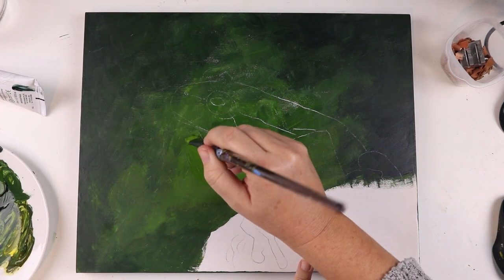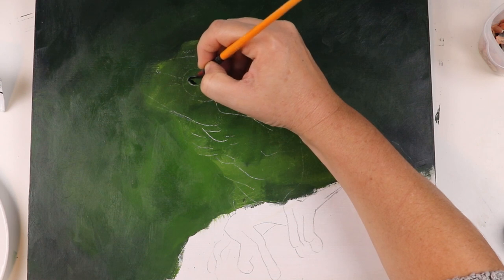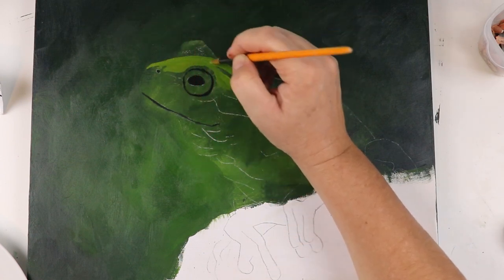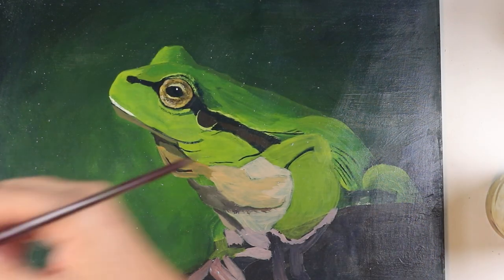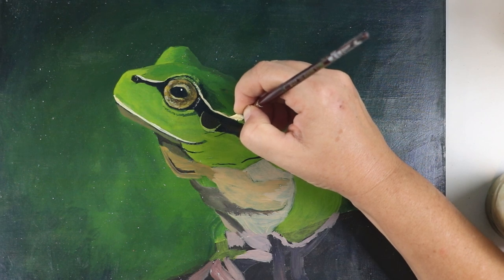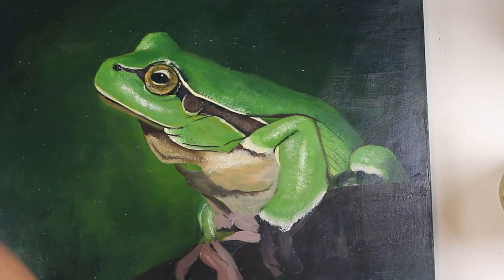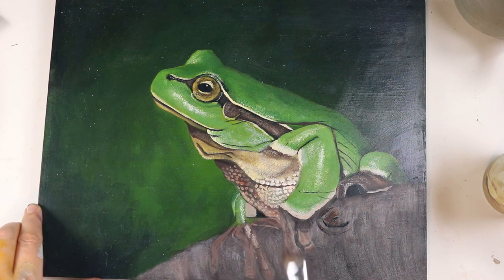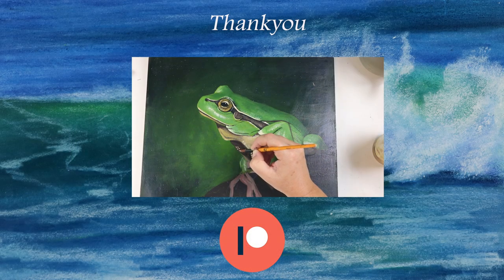Colour pencil artist trying to learn how to paint.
This is not my first attempt at using acrylic paint, but I am far from learning how to tackle this wet, sticky beast!

In this video, I am trying ONE MORE TIME to learn how to master this medium and justify my giant paintbrush collection